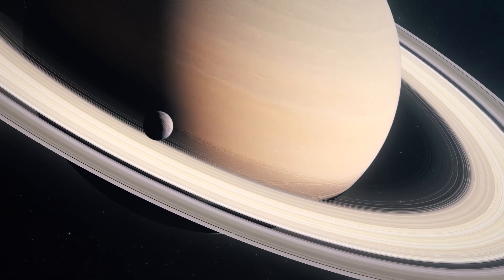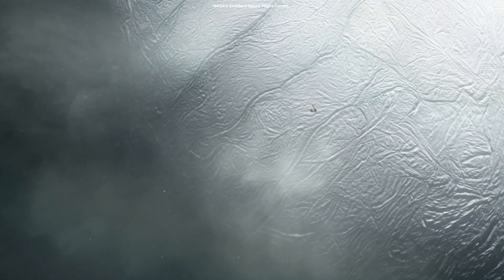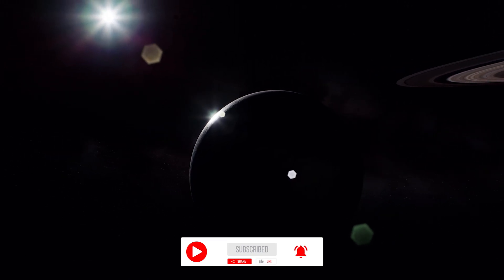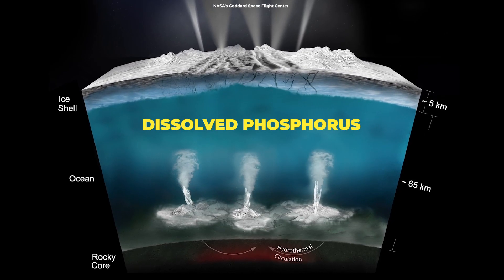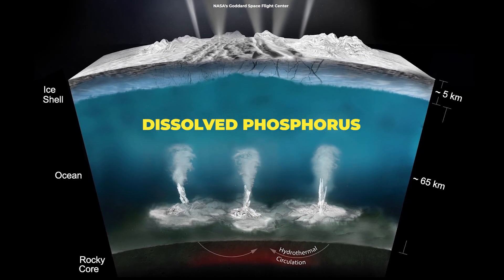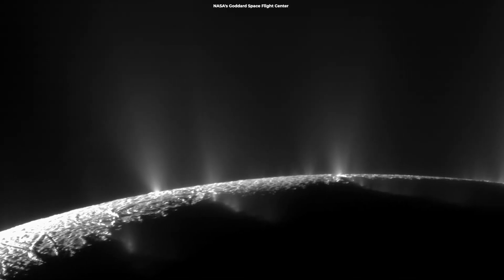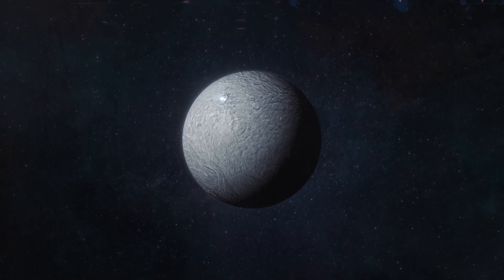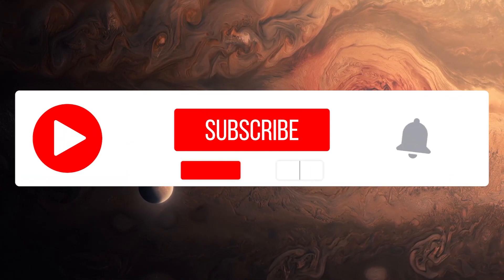New Evidence For Possible Life In Enceladus' Ocean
Saturn's icy moon Enceladus is one of the most interesting candidates in the search for life in the solar system. Recently, a team of scientists, including Dr. Christopher Glein from the Southwest Research Institute, has discovered new evidence for a key building block for life in the Enceladus' underground ocean.

Produced, directed, and edited by:
Ardit Bicaj

Narrated by:
Russell Archey

Graphics:
Space Engine
NASA's Goddard Space Flight Center
Jet Propulsion Laboratory
Space Science Institute

iStock.com/
/janiecbros
/brightstars
/Gregory VILLIEN

A big thank you to our lovely channel members:
Damon Reid
Joseph Pacchetti